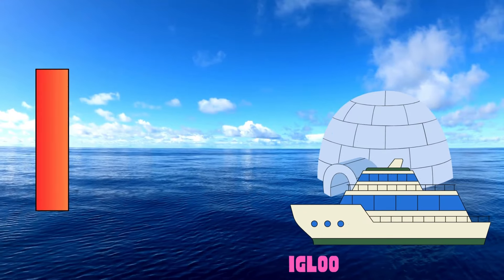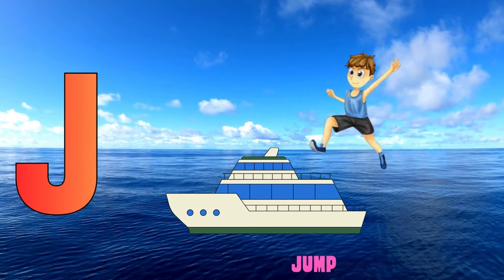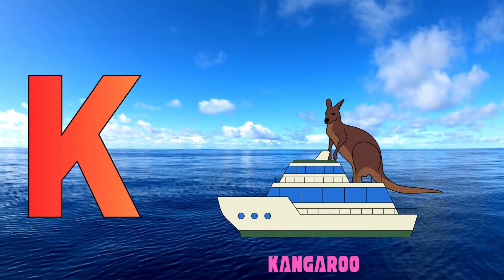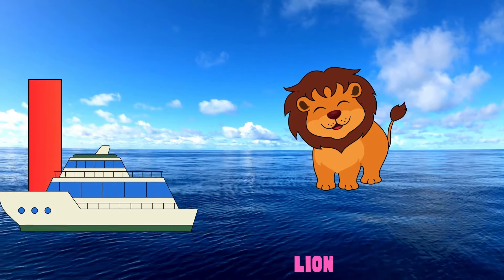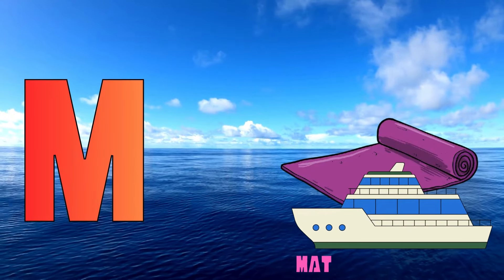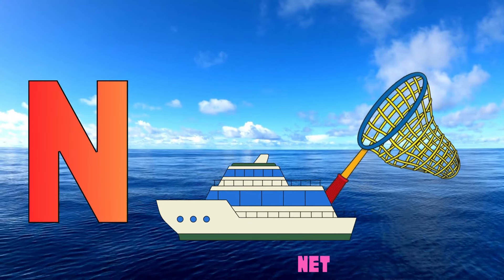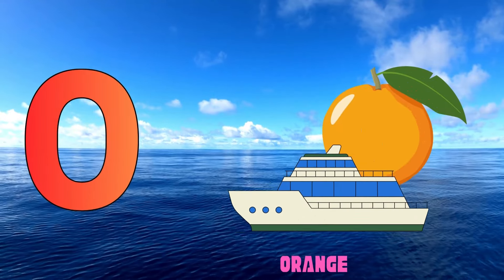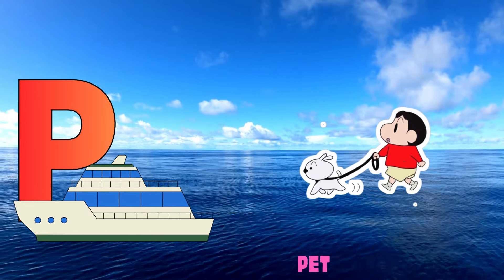Alphabet Phonics Song | Toddler Learning Songs | ABC Songs